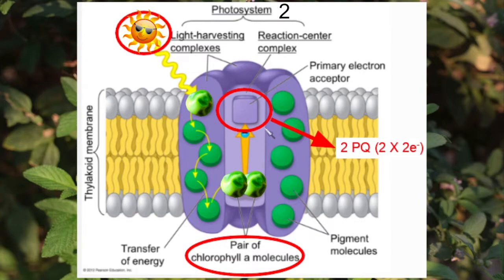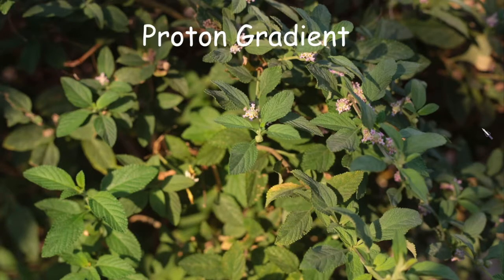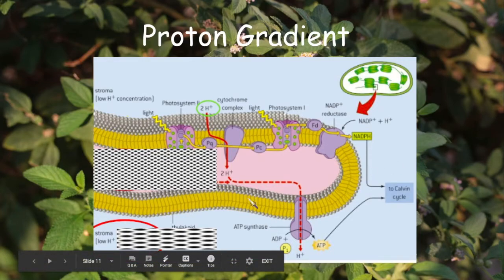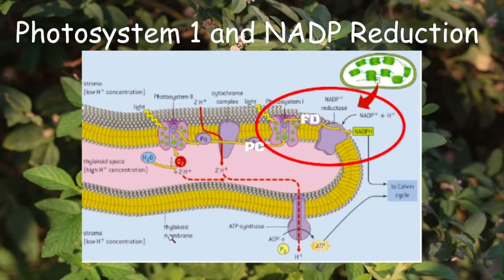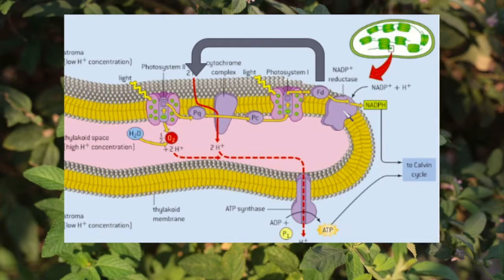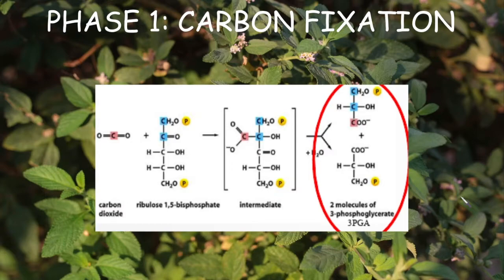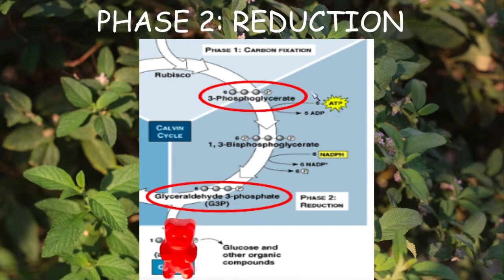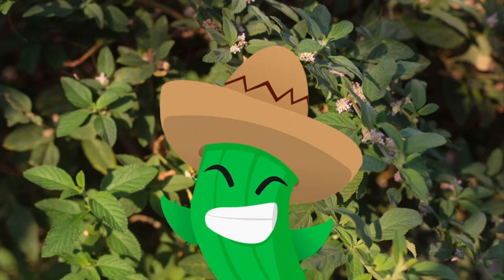Photosynthesis: Moylan Period 5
I don't know at this point